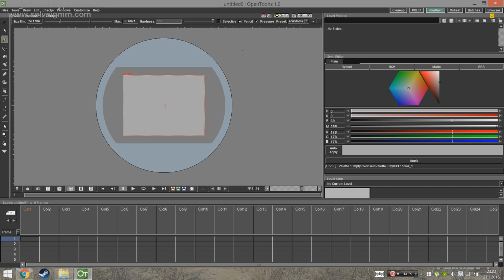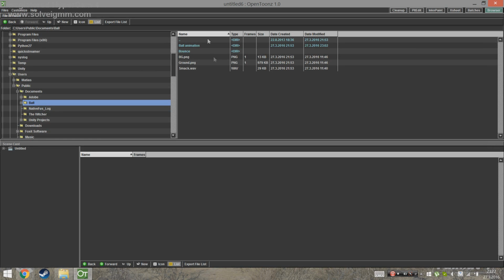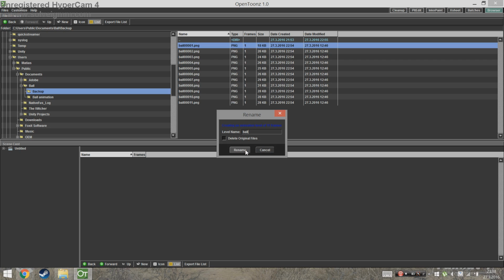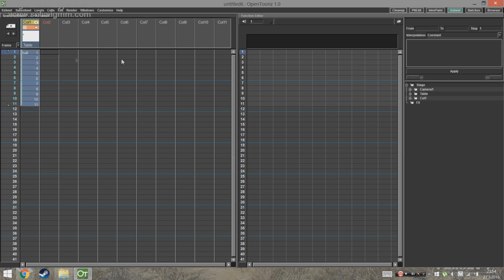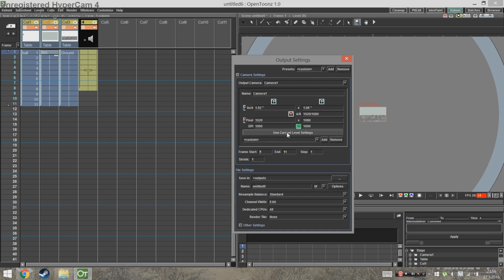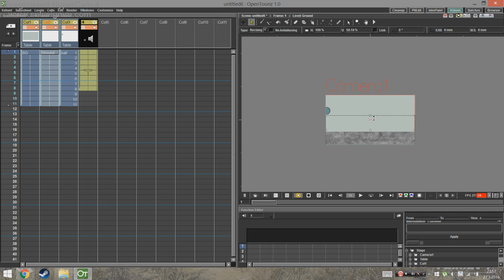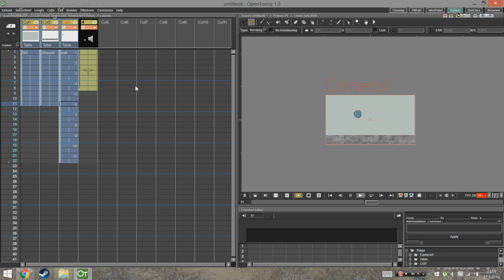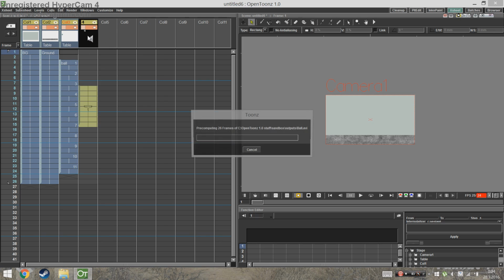OpenToonz Tutorial #2 - Importing, Xsheet & Exporting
The second video in a series of OpenToonz tutorials. This video is a step-by-step guide into importing animation and other files into OpenToonz and how to put them together in the Xsheet, and lastly at the end we export the finished product.

The video has closed captions included. To enable them, turn on captions/subtitles.

For any urgent questions you can go to the English speaking OpenToonz community

If you want to customize the interface further here's a tutorial by simon on vimeo

Shallon Trope has translated the Ink & Paint manual from Japanese to English